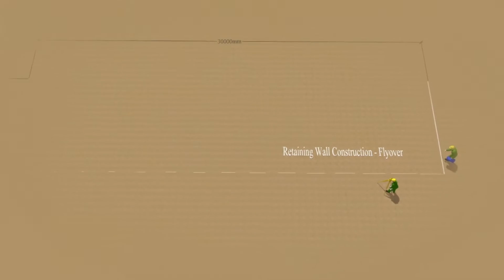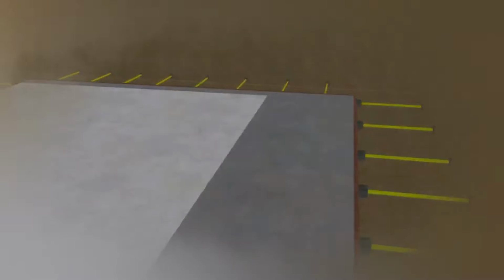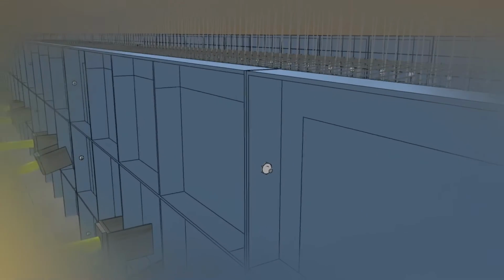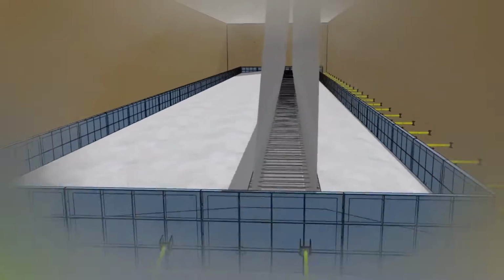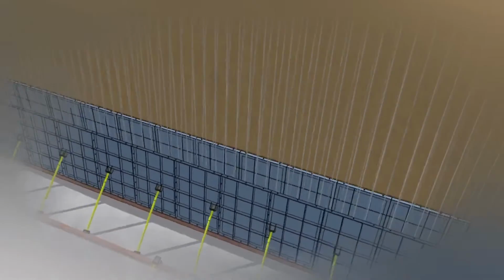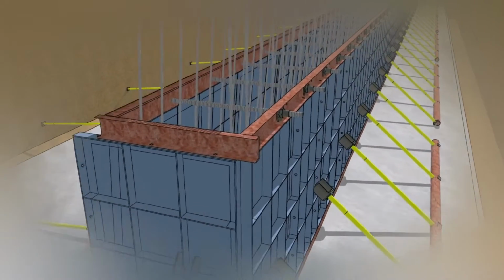procedure to make Flyover Reinforced Earth walls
TLAC  | Explained Tagalog